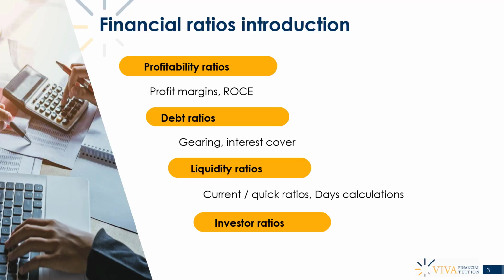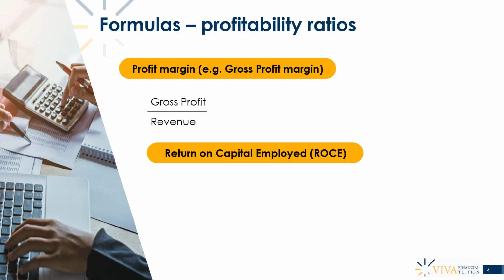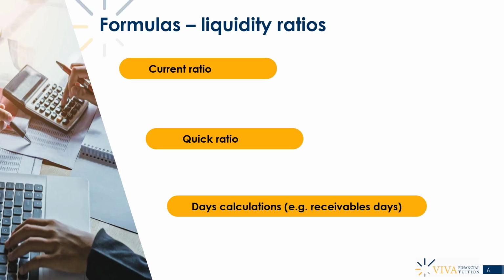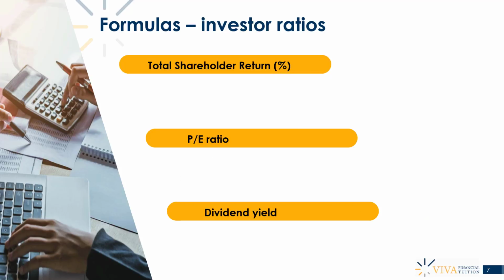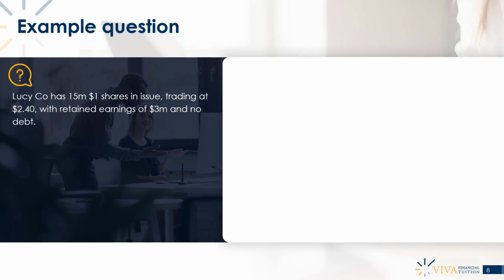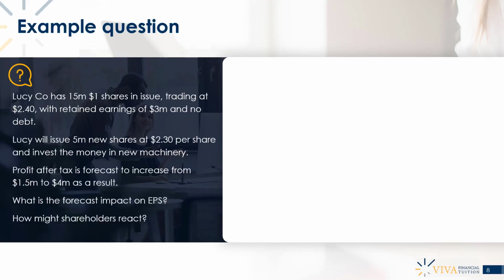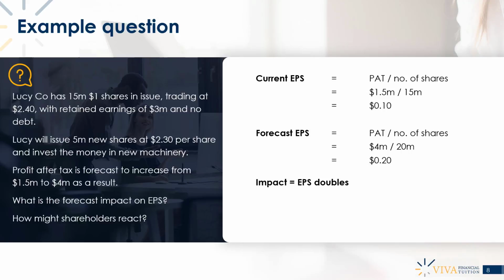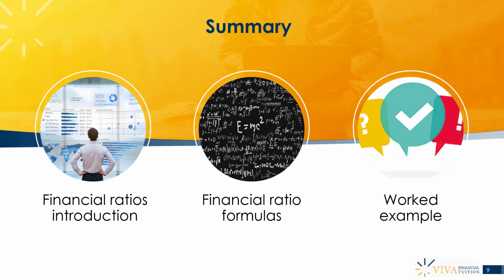CIMA F3 A2 - Impact of Financial Strategy on Key Ratios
The above is just a small sample of VIVA's brand new premium Objective Video Lecture series. You can now gain access to ALL of VIVA's Objective and Case Study resources (including our new Objective video lectures) for one low yearly fee, with our unique All Access membership.